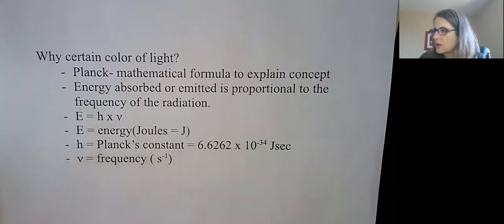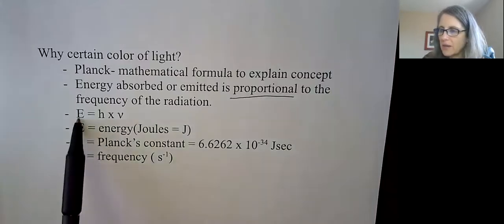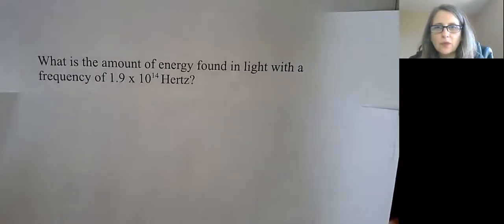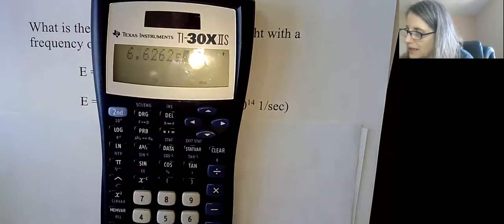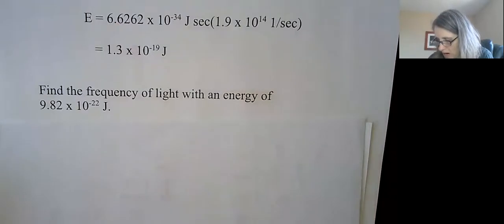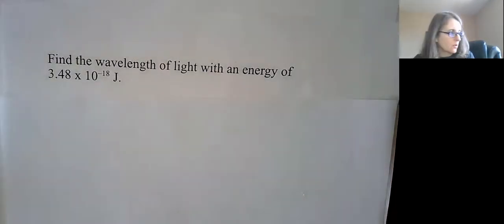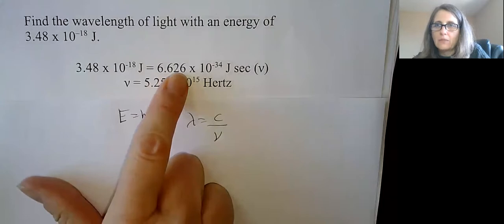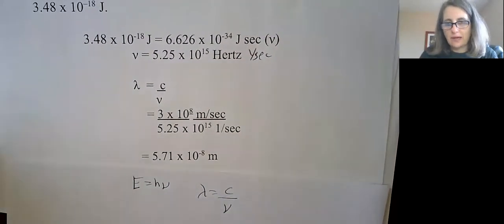Part 3: Light and the Electron